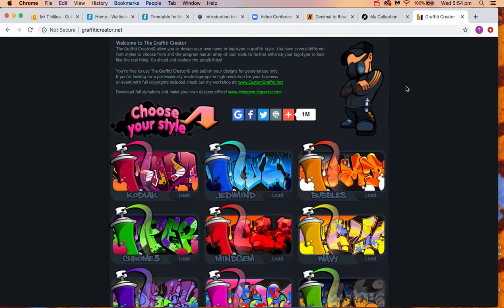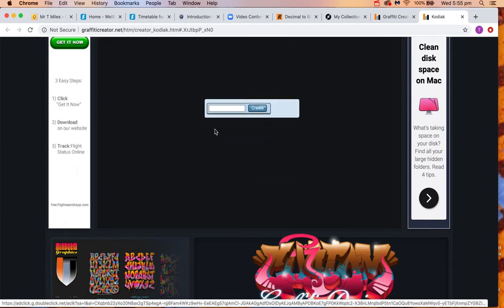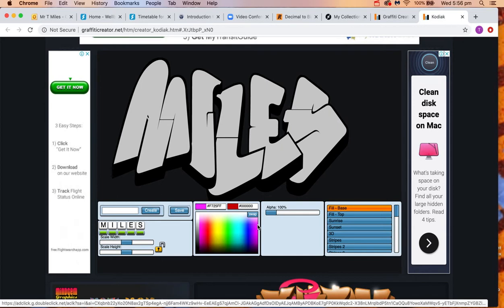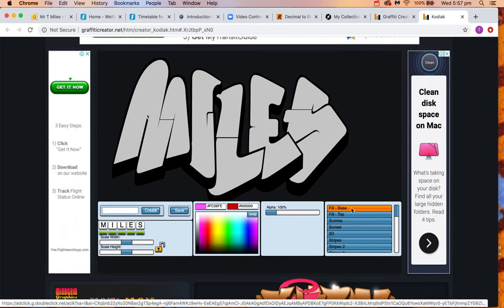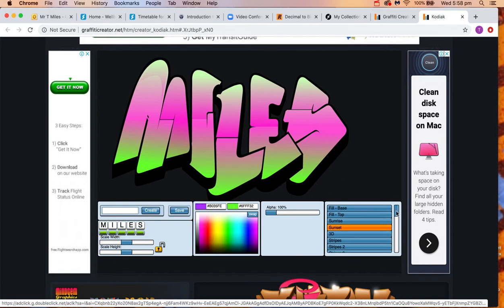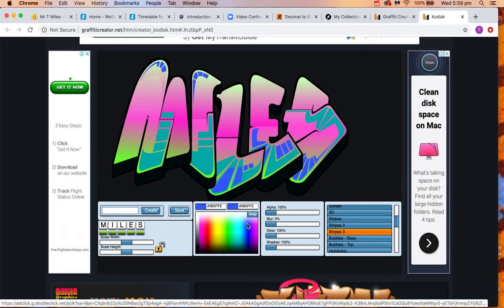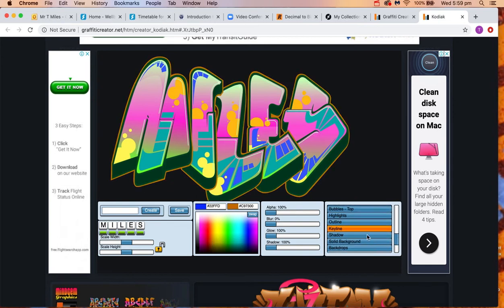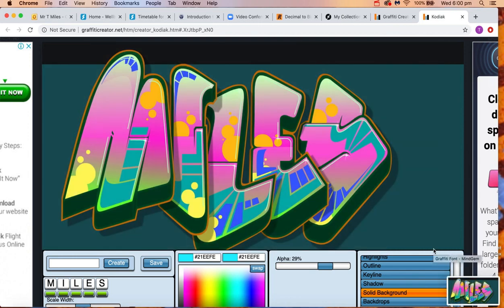Graffiti Creator Tutorial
Year 8 Graffiti Creator Tutorial